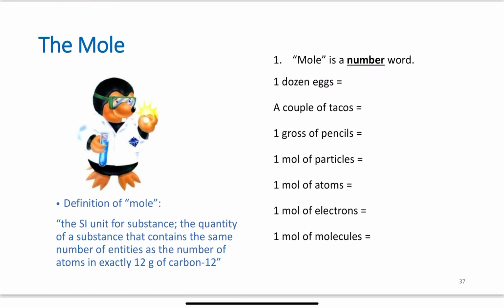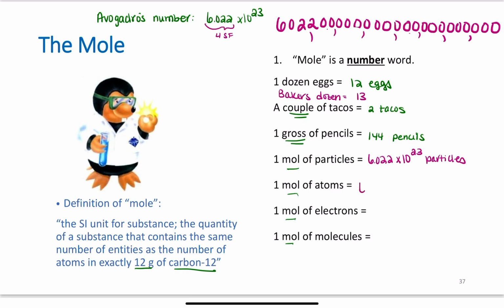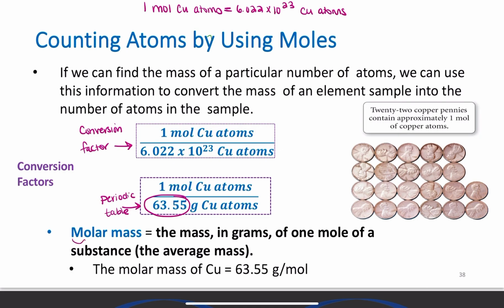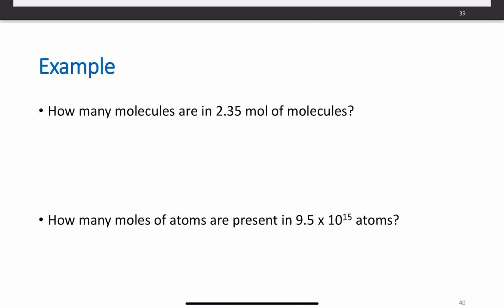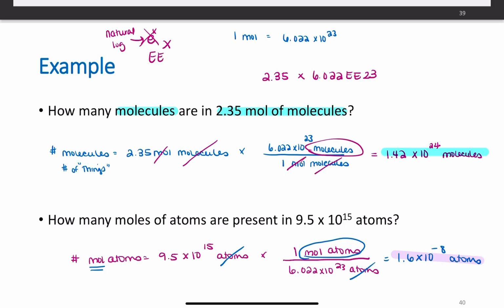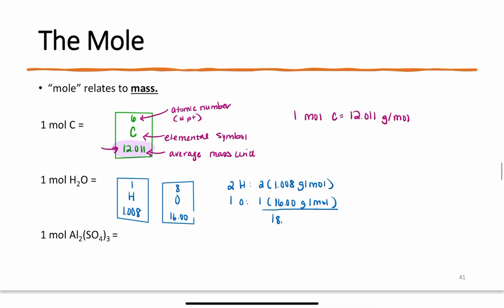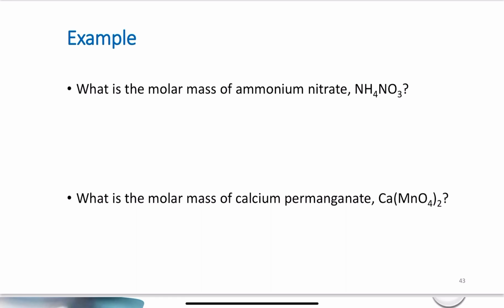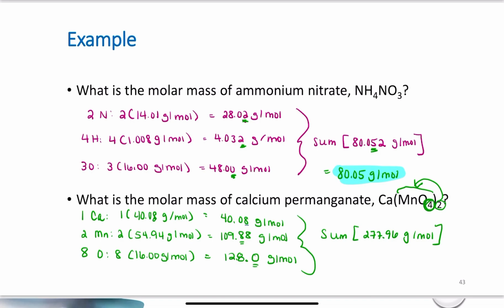Module 2E: The Mole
Definition of the mole, mole conversions, molar mass